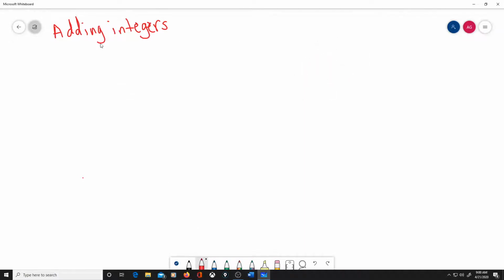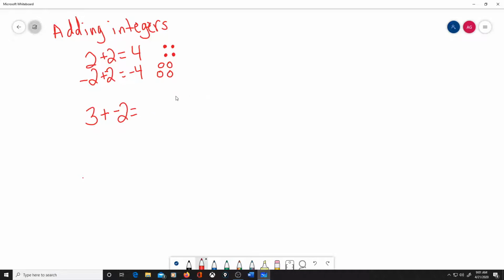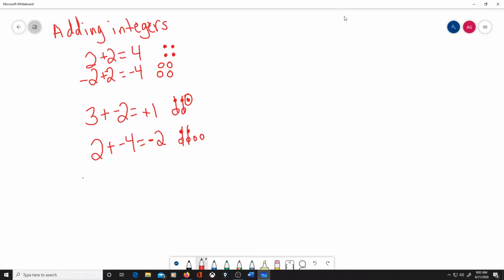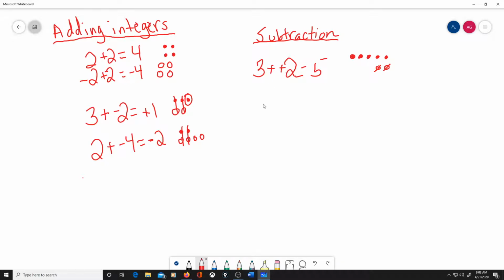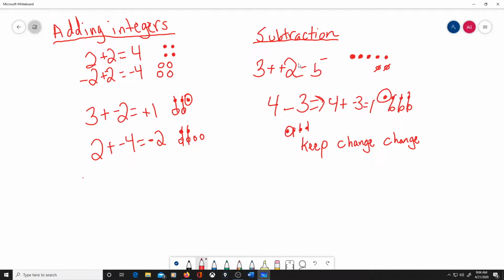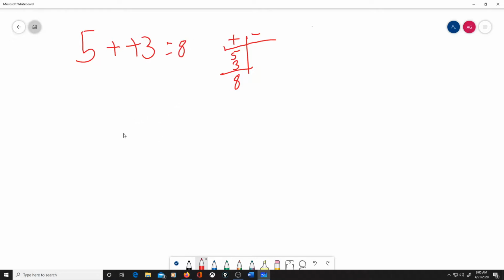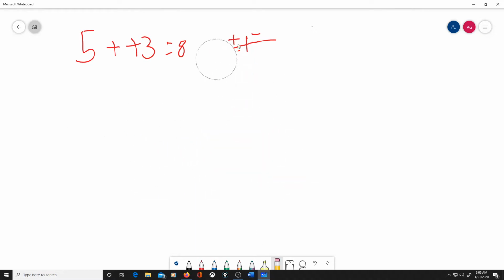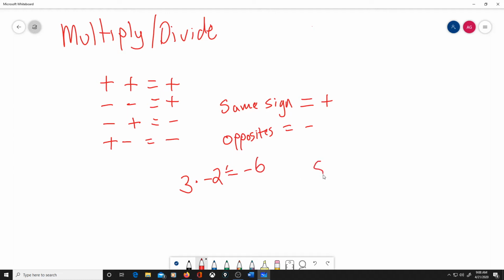Integer Operations Mini Lesson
I go over the rules for the 4 operations and working with integers.